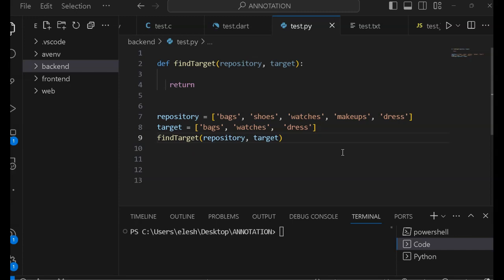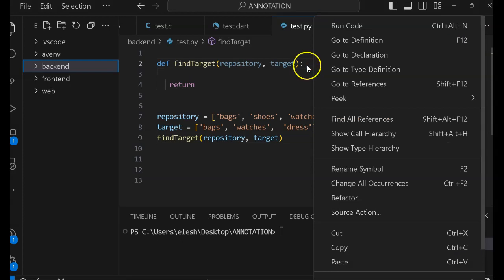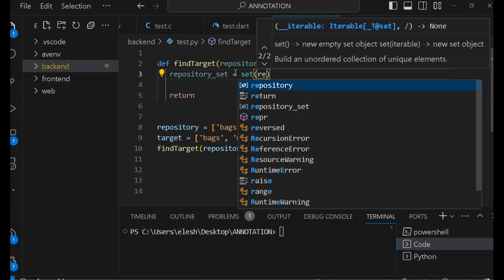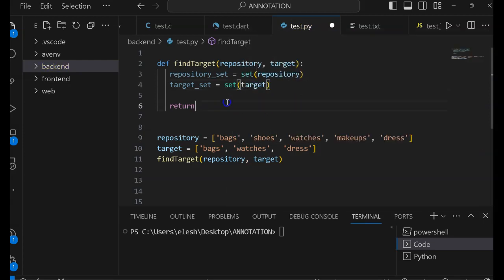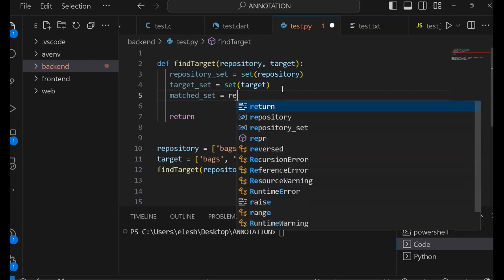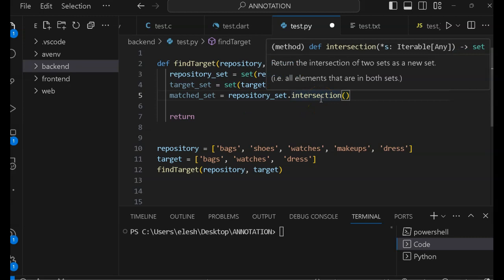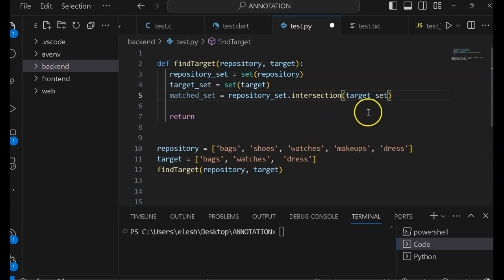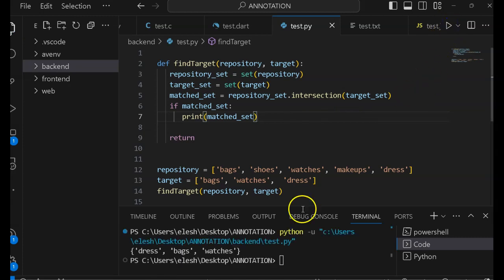Solve Target Coding Questions Using Set In Python